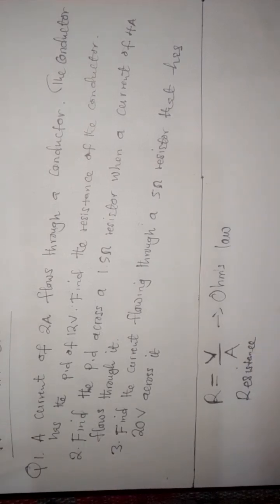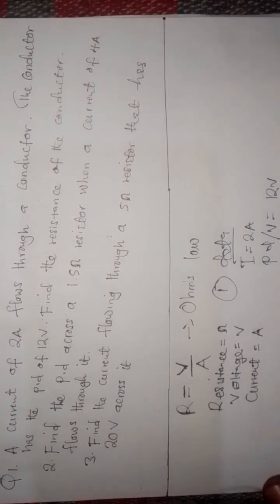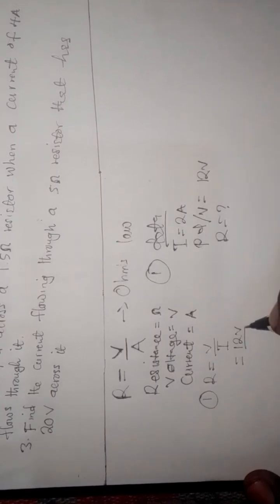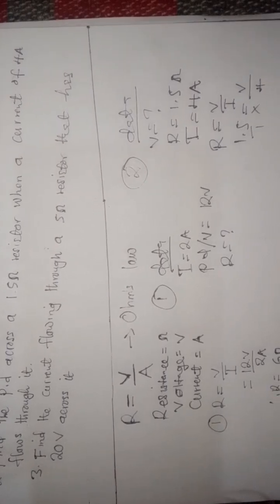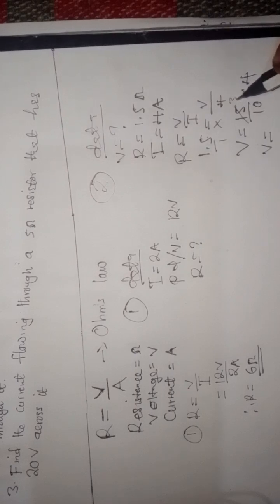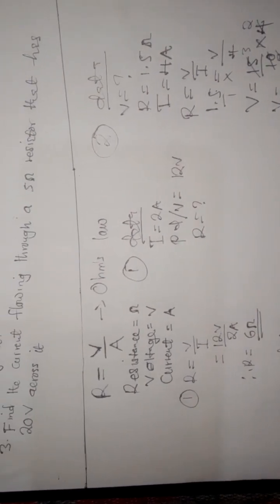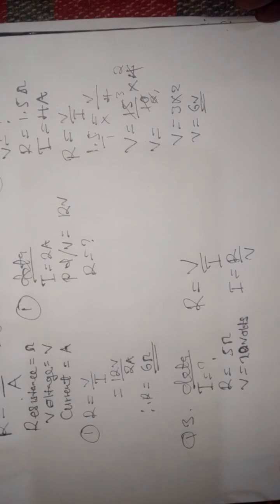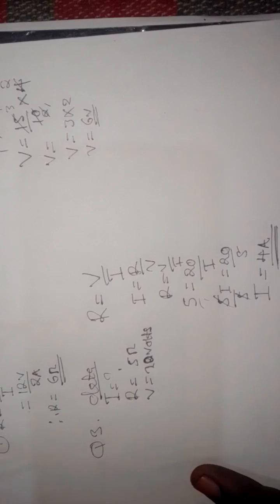June 3, 2025